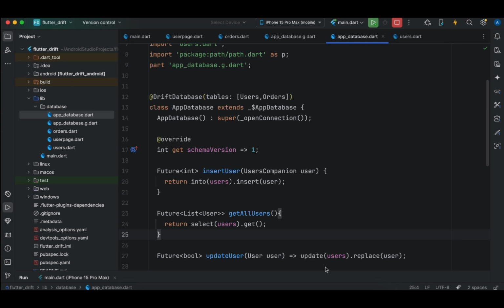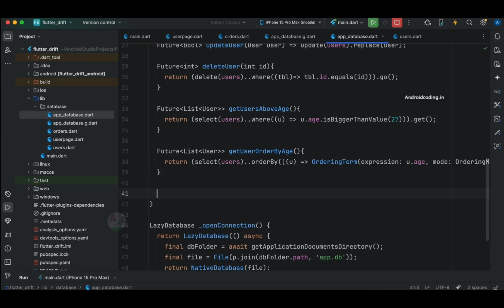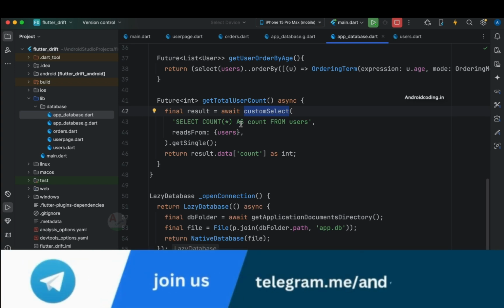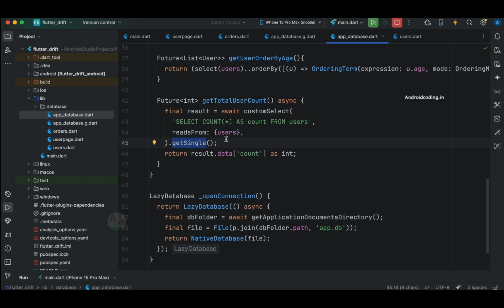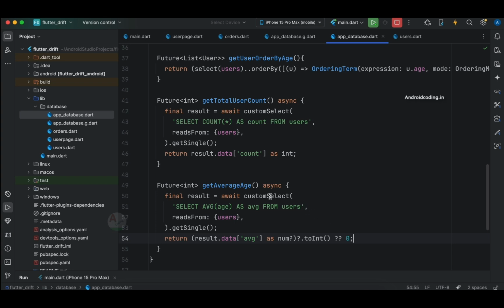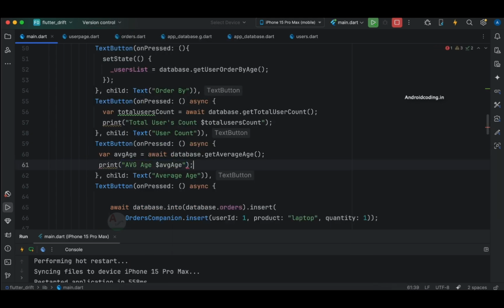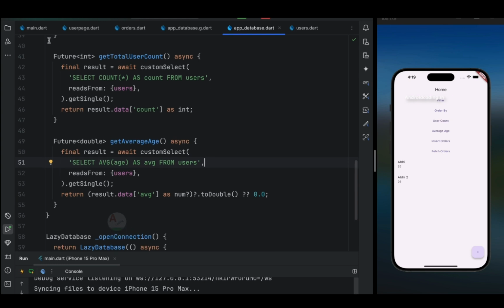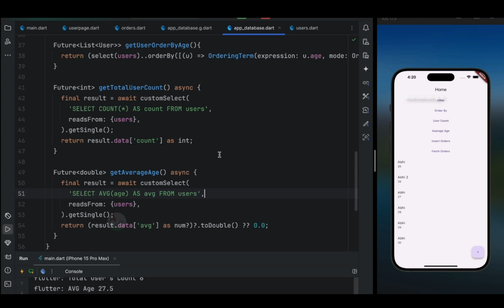Master Flutter Drift Custom Queries | Advanced Local Database Tutorial | amplifyabhi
In this tutorial, we’ll dive deep into custom queries in Flutter using the powerful Drift package. You’ll learn how to write, execute, and manage advanced SQL queries directly inside your Flutter app. This is perfect for developers who want more control over their local database and performance.

🚀 What you’ll learn:
 • How to write custom SQL queries in Flutter
 • How to use Drift to execute complex database operations

*** Tutorial Collection ***

*** Free Courses ***